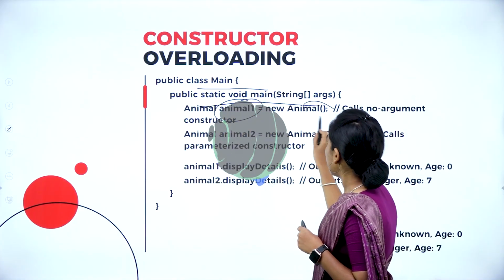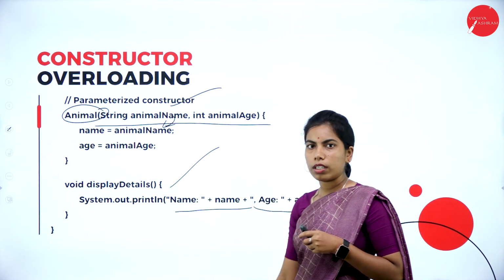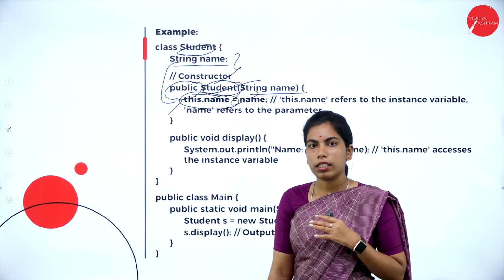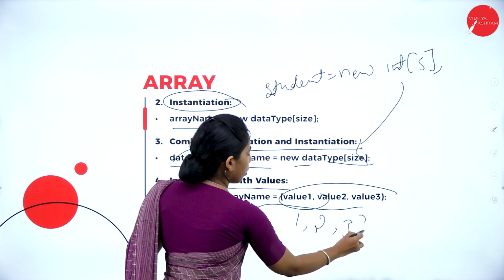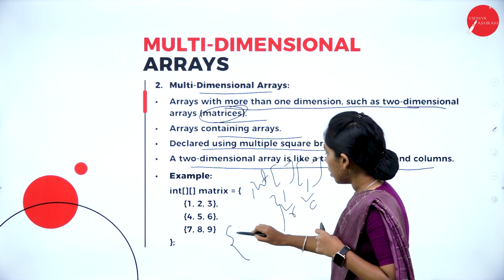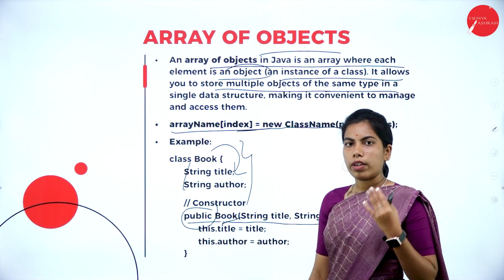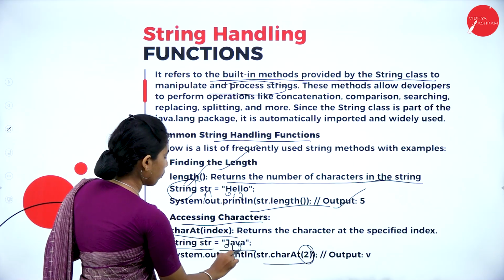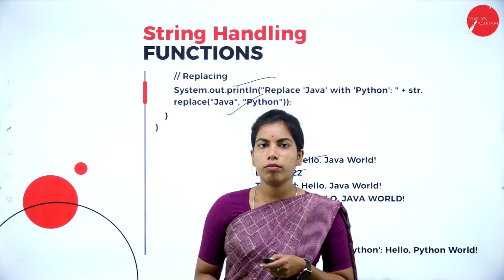DAY 05 | OBJECT ORIENTED PROGRAMMING WITH JAVA | II SEM | BCA | ARRAYS AND STRINGS | L2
Course :  BCA
Semester : II SEM
Subject : OBJECT ORIENTED PROGRAMMING WITH JAVA
Chapter Name : ARRAYS AND STRINGS
Lecture : 2